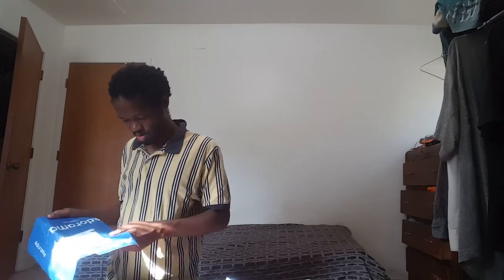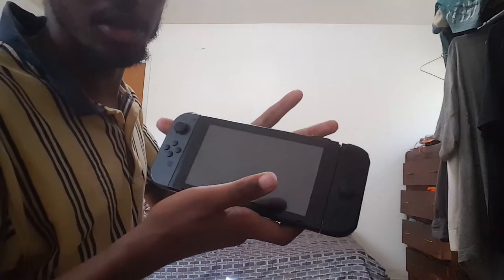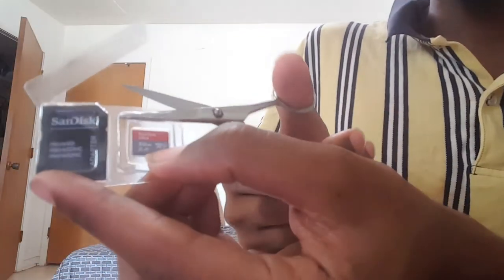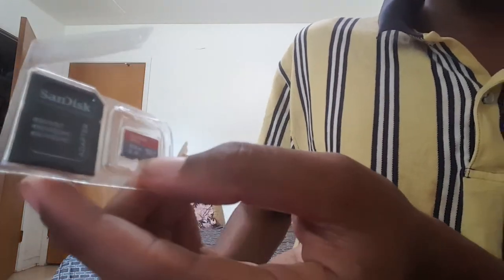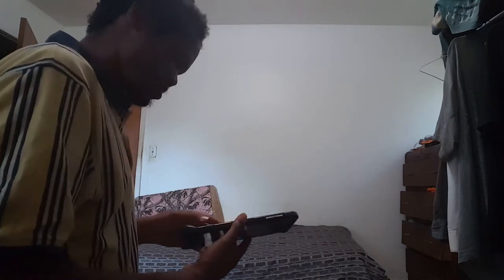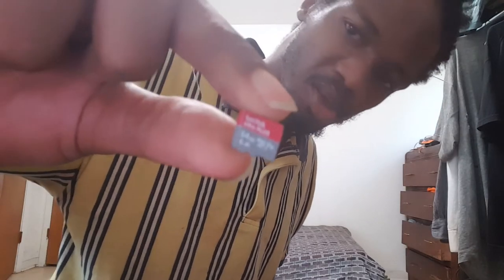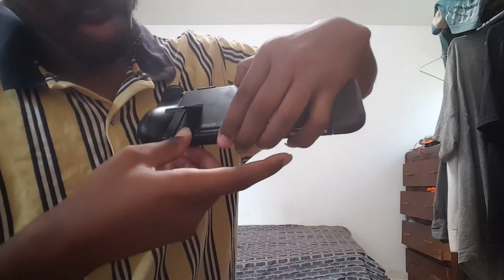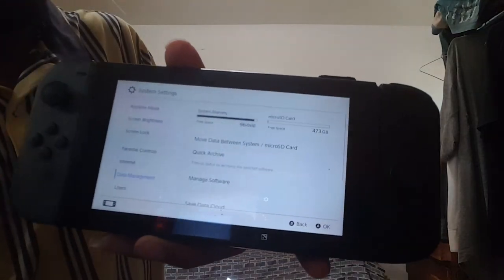Unboxing 512 Micro Card SD Memory Card Plus for a Nintendo Switch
I got for 512 Micro Card SD Memory to
use on Something but, What colud it be for?
The thing  had better work right. Don't do what I do in this video OK.